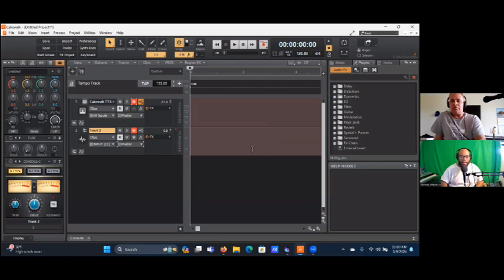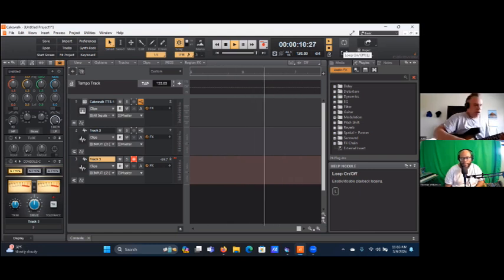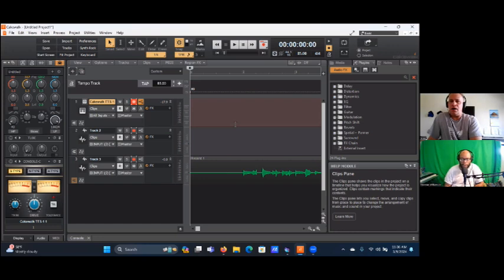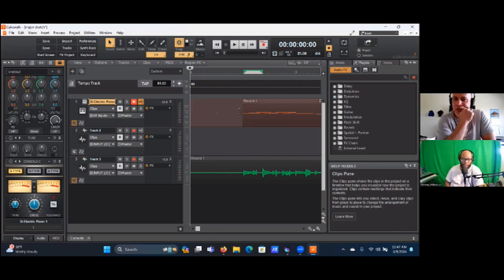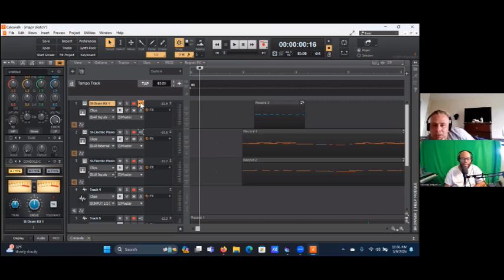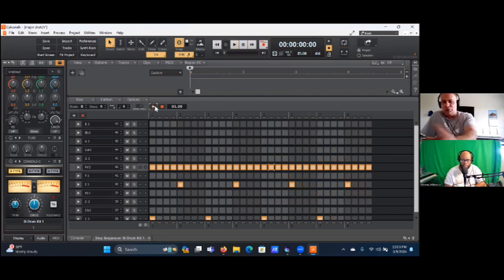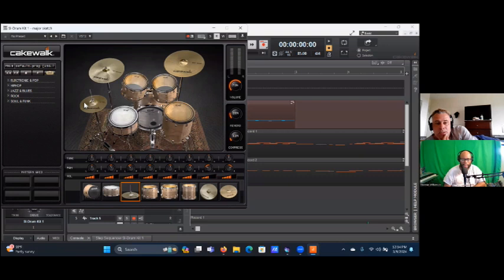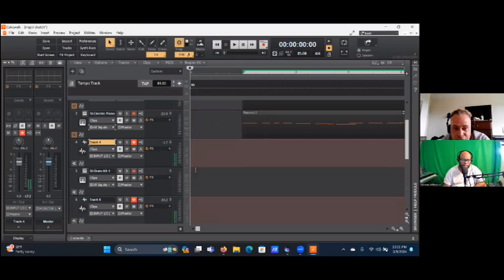Cakewalk Tutorial via Zoom with Jesse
Here is our 1 on 1 Session exploring Cakewalk by Bandlab.  Learn how to setup Cakewalk to record your first song.

✅ TOOLS & RESOURCES